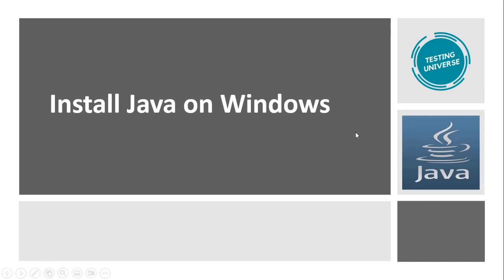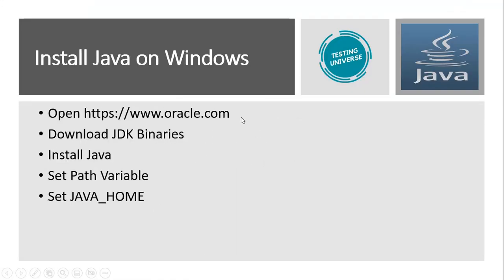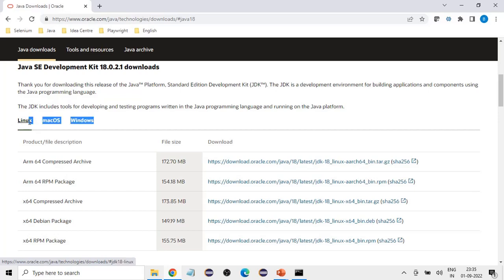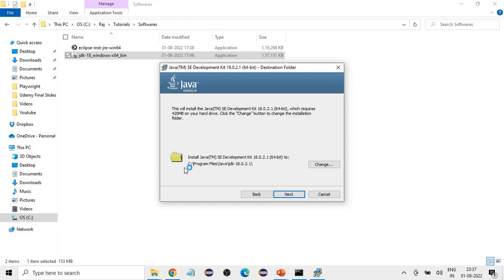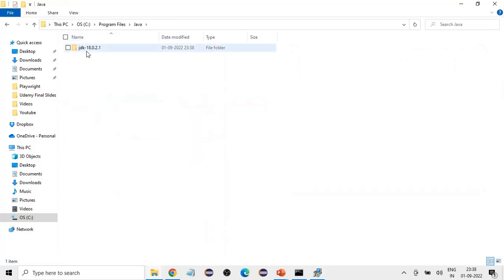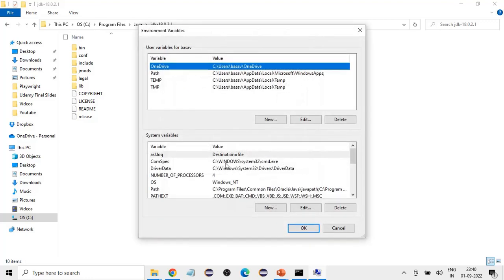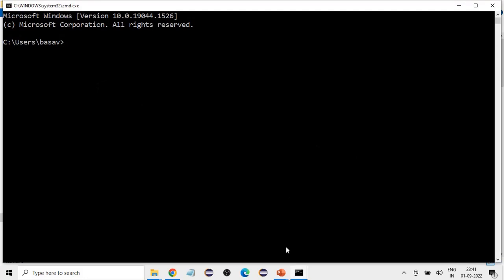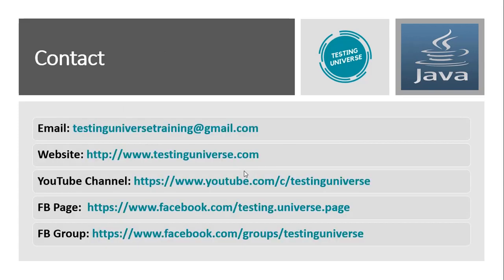Install Java on Windows | How to install Java on Windows Operating System | Install JDK